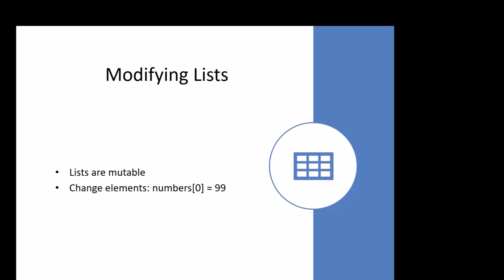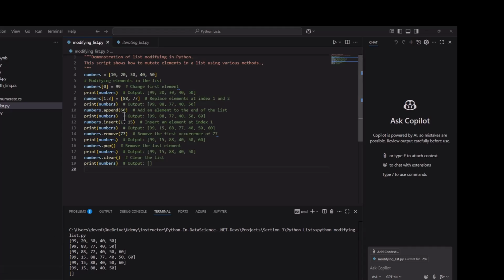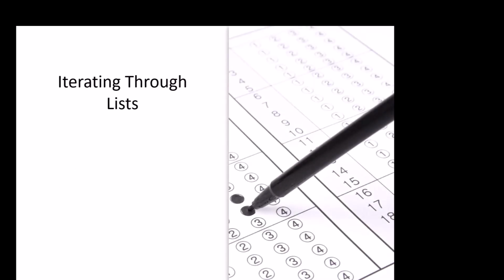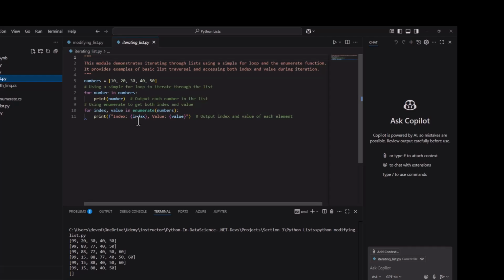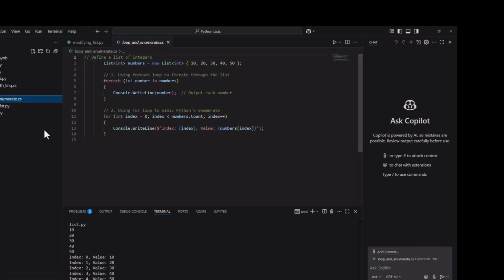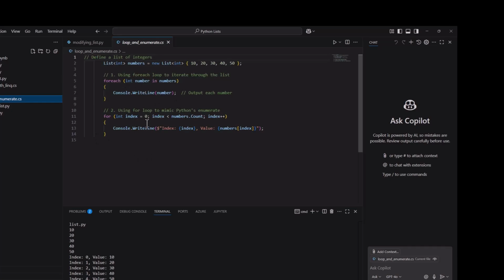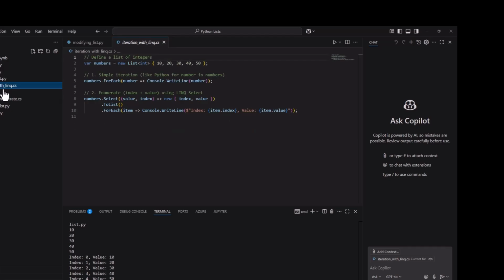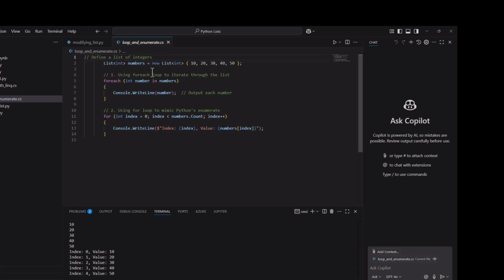Python Lists: Why They're Easier than C# Arrays (for C# Devs!)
In this lecture, we take a deep dive into Python lists from a C# developer’s perspective.

You’ll learn how to:
• Modify lists in place (append, remove, update values)
• Slice lists cleanly and safely
• Use conditional list comprehensions to replace verbose loops
• Translate common C# list patterns into Pythonic code

This is NOT a beginner-only overview. We focus on real-world usage, performance awareness, and readability — especially for developers coming from C#/.NET backgrounds.

📌 Part of the full course:
Python in Data Science for C#/.NET Developers

🎯 Who this video is for:
• C# and .NET developers moving to Python
• Developers learning Python for data science
• Anyone confused by Python’s slicing and list comprehension syntax